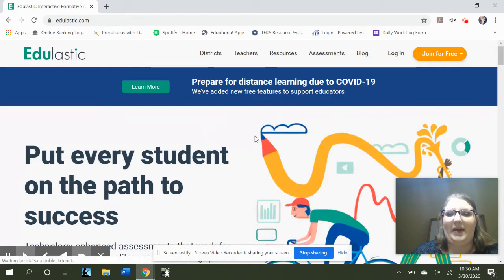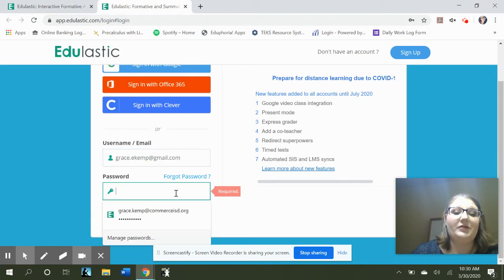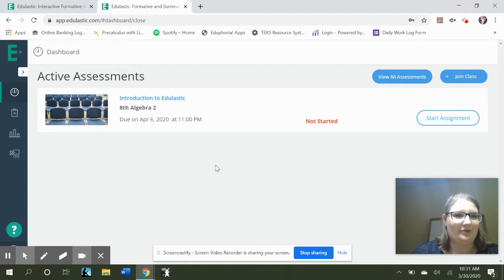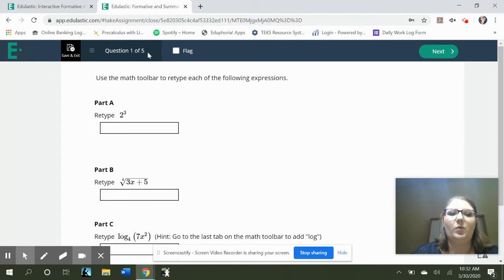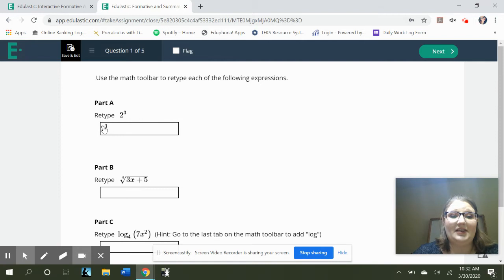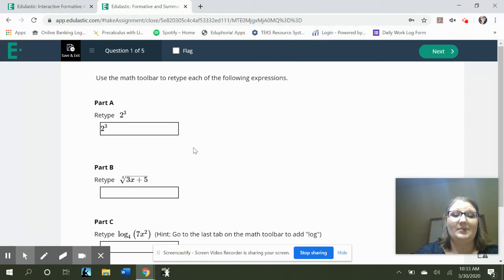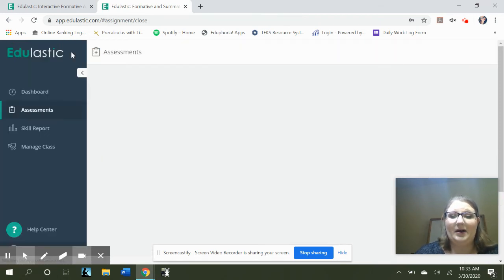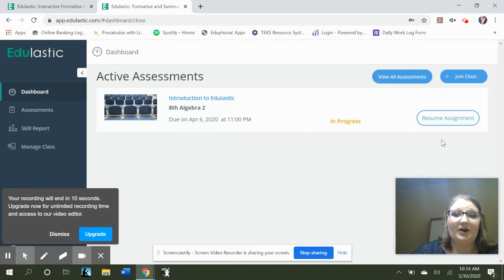Introduction to Edulastic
Check out this introduction to using Edulastic in our class. Make sure you log on and get started on your first assignment.
PASSWORD: To change your password after logging in, click on the profile icon in the bottom left corner and go to "manage profile" to change your password.